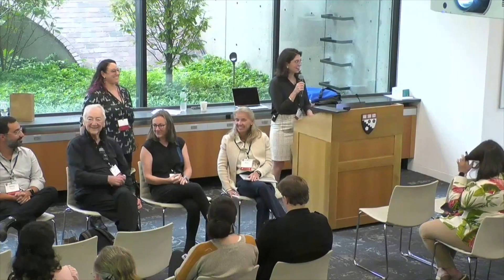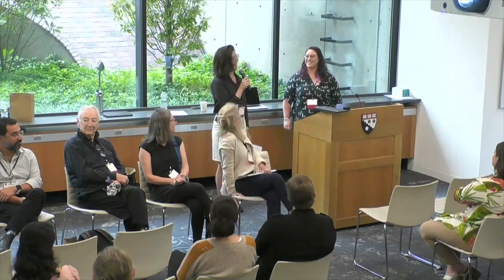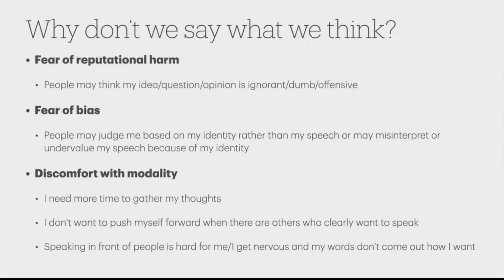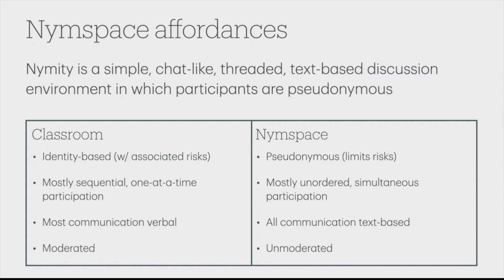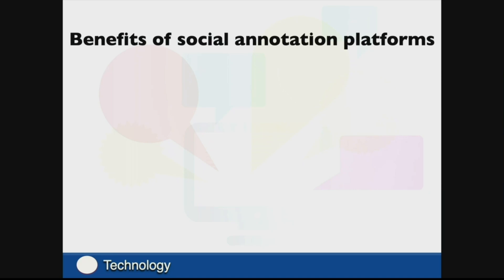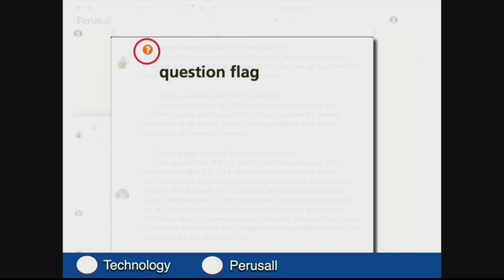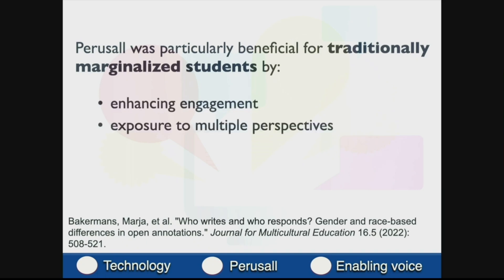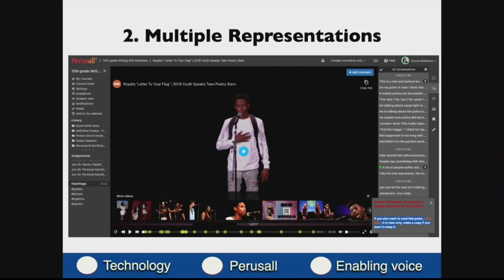Leveraging Technologies to Give Everyone a Voice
This session demonstrated various technological tools that instructors have utilized to enable constructive conversation around challenging topics in their courses. Many of the examples showcased when anonymity can be used as an effective lever for tempering conversation. Through practical demonstrations and real-world examples, the session highlighted how technology can be a powerful enabler in giving voice to diverse perspectives, particularly those from marginalized or underrepresented groups. Participants learned how to leverage these tools to create a more inclusive and dynamic learning environment.

Featuring:
Kelly Miller, Senior Lecturer on Applied Physics (SEAS)
Charles Nesson, Weld Professor of Law (HLS)
Rebecca Nesson, Dean for Academic Programs; Associate Senior Lecturer on Computer Science (SEAS)
Teddy Svoronos, Senior Lecturer in Public Policy (HKS)

Facilitators:
Christine D’Auria, Assistant Director of the Learning Lab (FAS-Bok)
Esther Brandon, Manager of Learning Design and Technology Adoption (HMS)